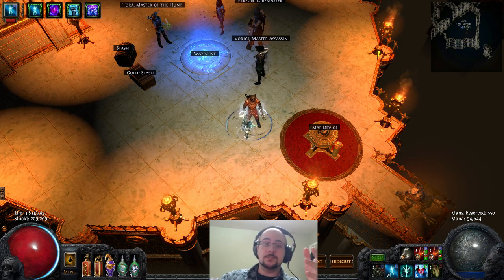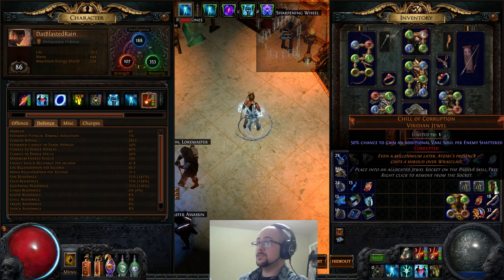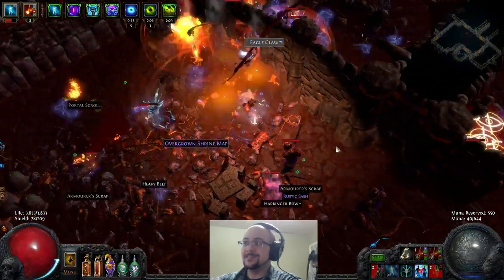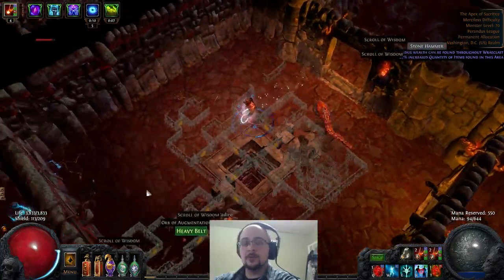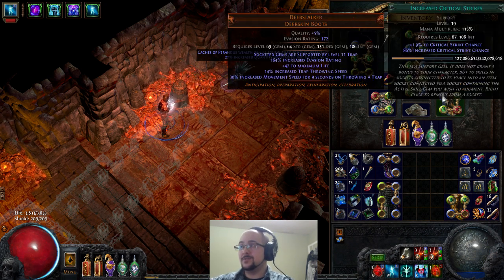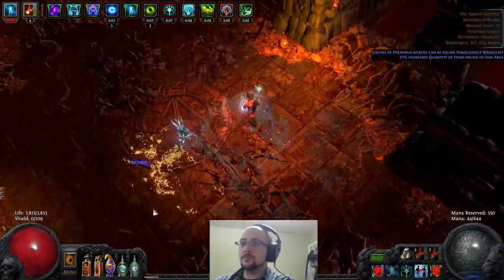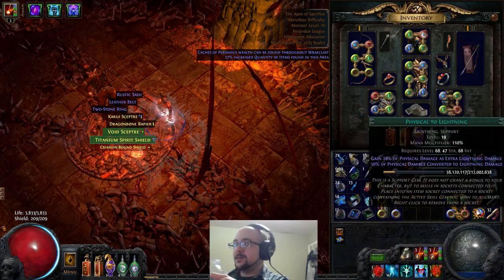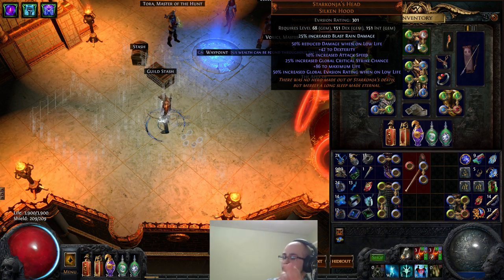Crit Chin Sol Blast Rain Trapper - 4-link Atziri Run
Double Vaal: 6:51
Trio: 10:04
Atziri: 14:13

Hey everyone!

I made a build that I actually think is pretty decent for once so I'm sharing it. It uses Chin Sol with Blast Rain and Crit to massacre packs and bosses. This is my first time trying an Atziri run with just a single 4-link setup for single and multi-target. Worked out exceedingly well!

I'll be setting up a build guide soon and post it in the description.